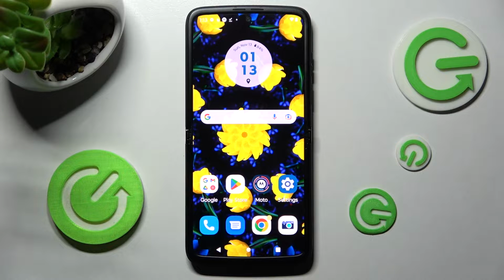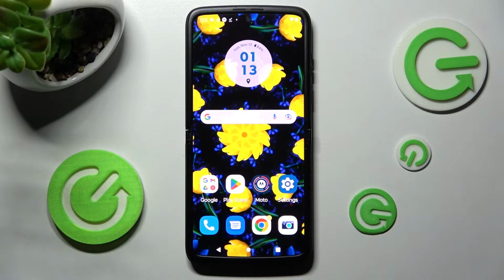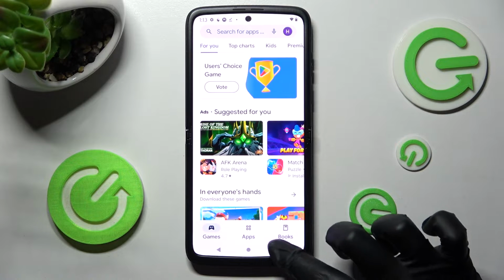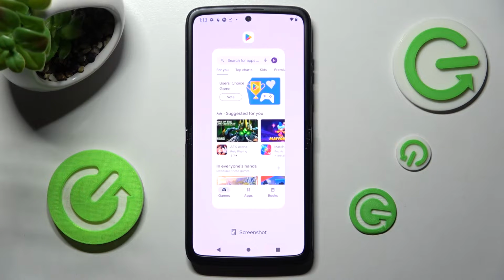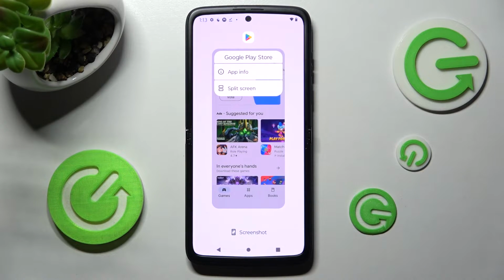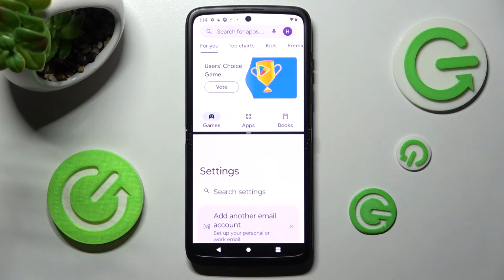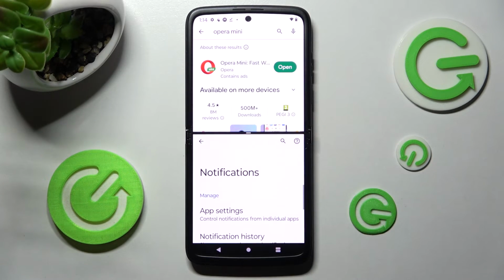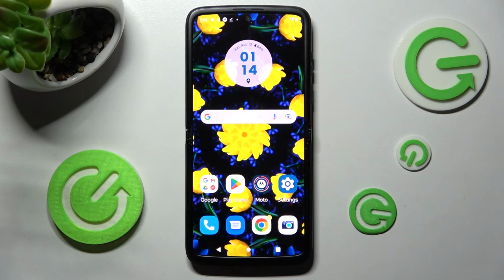MOTOROLA RAZR 2022 - How To Enter Split Screen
If you want to start split screen on MOTOROLA RAZR 2022, we made this guide to help you, watch our video and learn to open two apps in one screen in no time! Thanks and cheers!

How to start split screen on MOTOROLA Razr 2022 ?
How to get two part screen on MOTOROLA Razr 2022 ?
How to enable split screen on MOTOROLA Razr 2022 ?
MOTOROLA Razr 2022 Split Screen ?